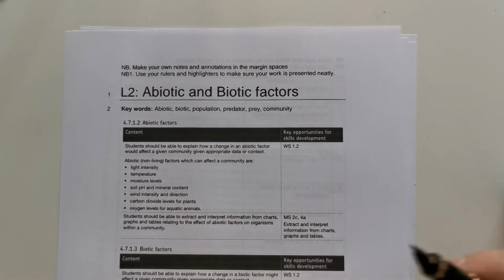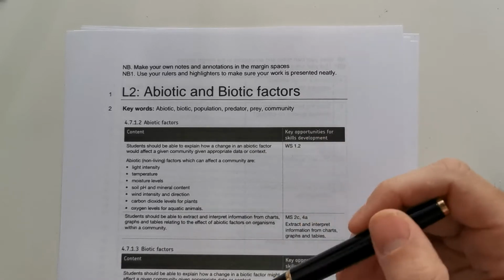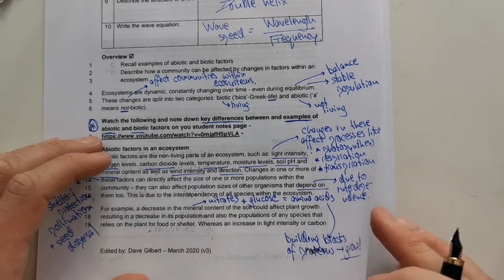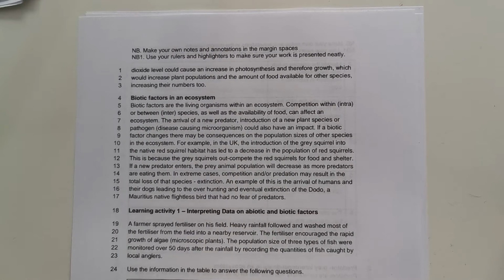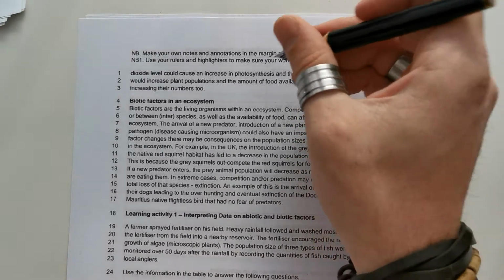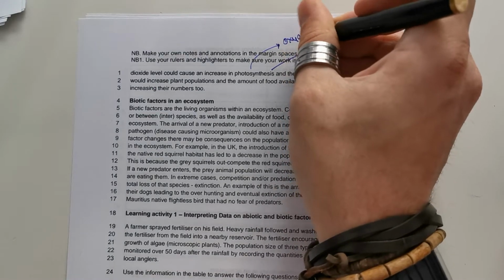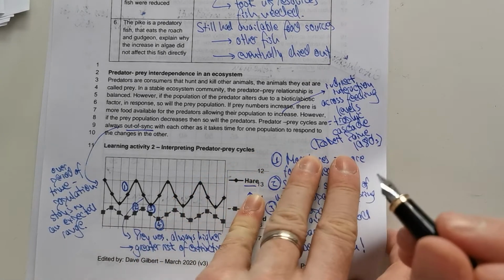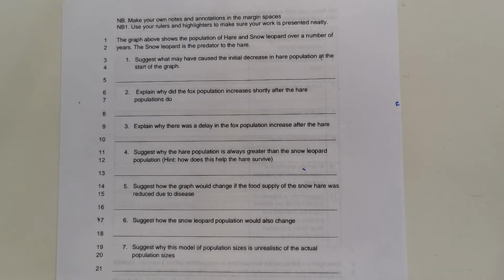Ecology - L2 Abiotic and Biotic Factors